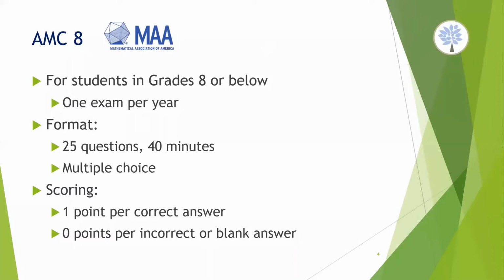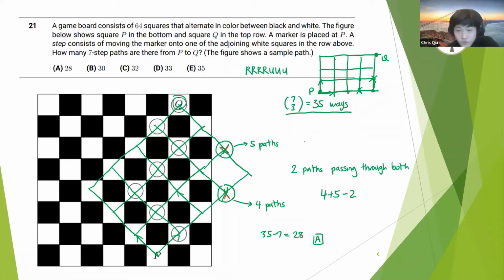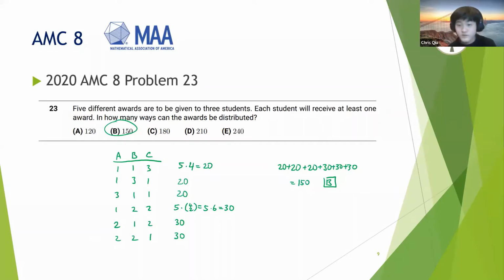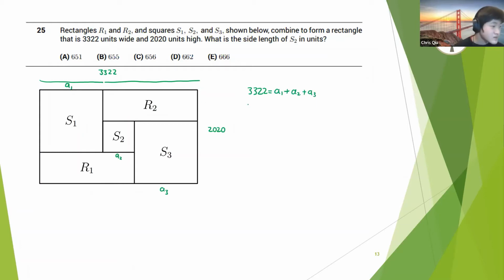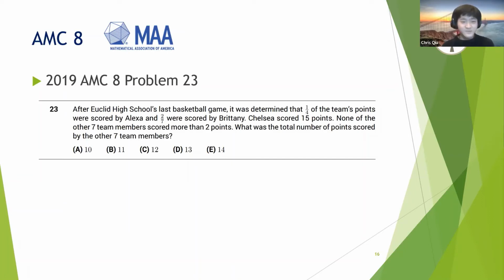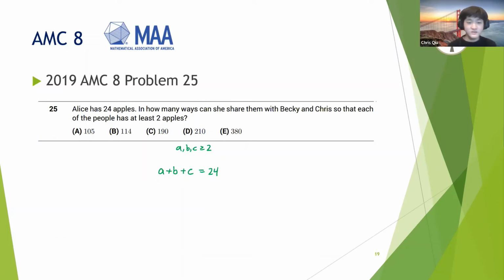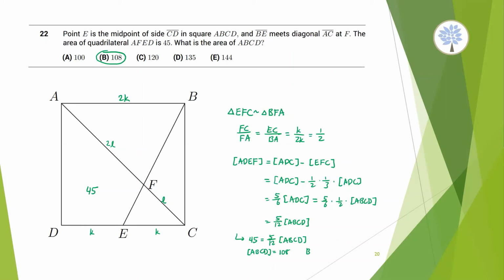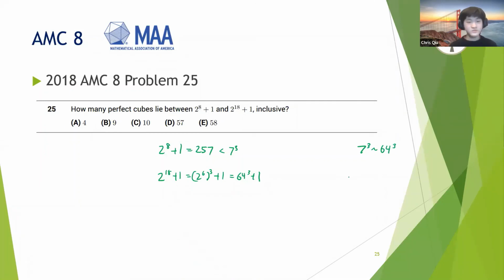Logistem AMC 8 Workshop